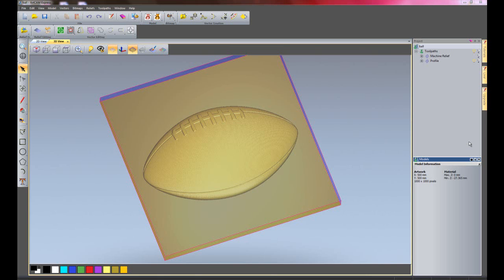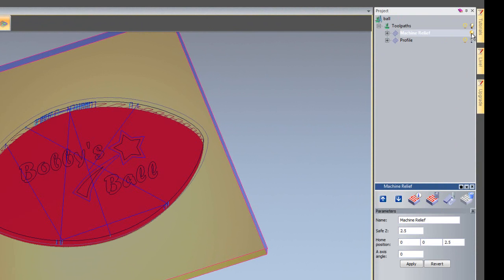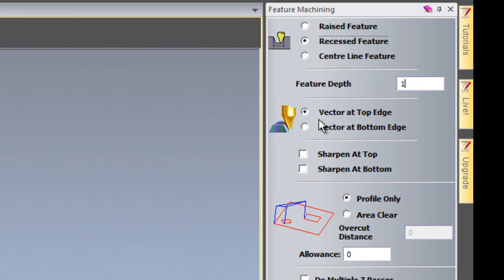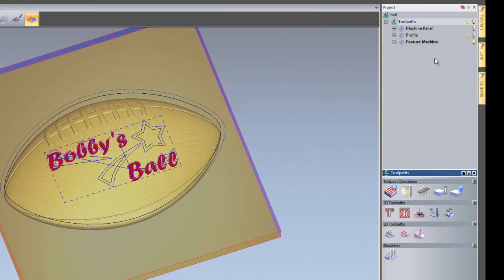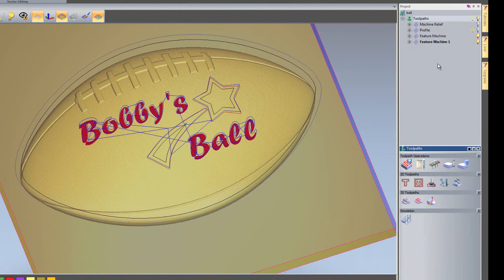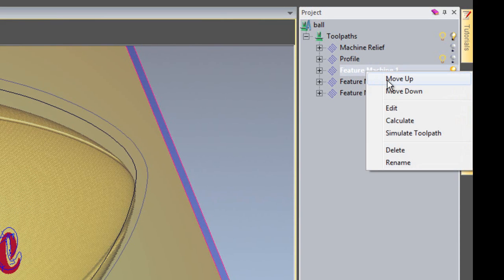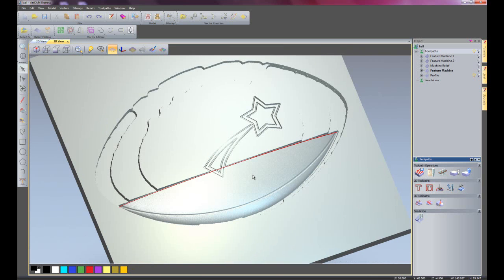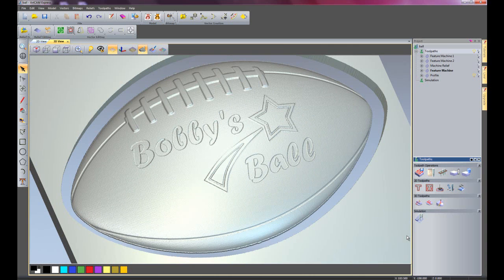ArtCAM Express 2011 - Feature Machining